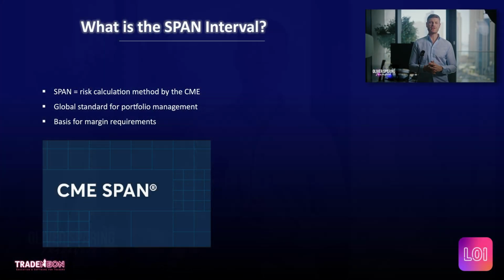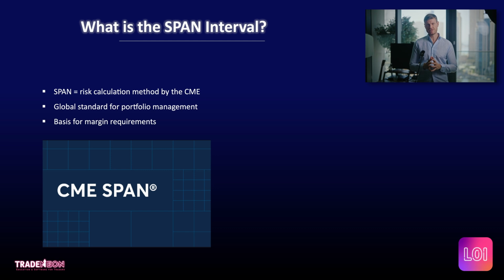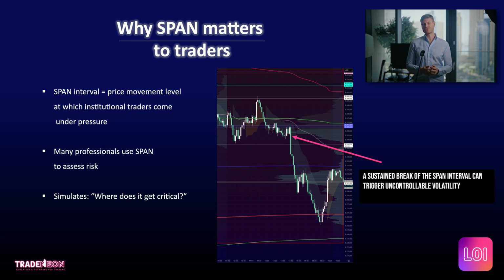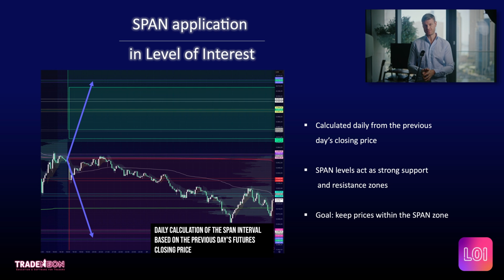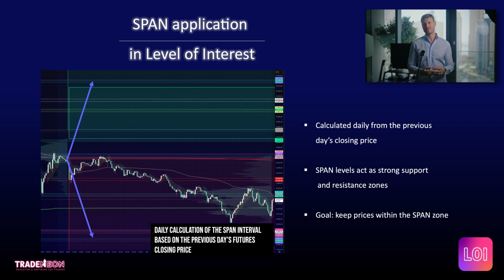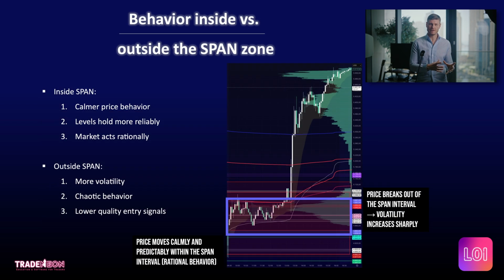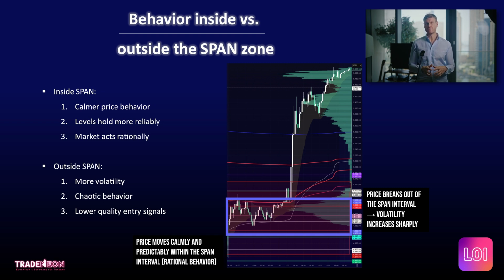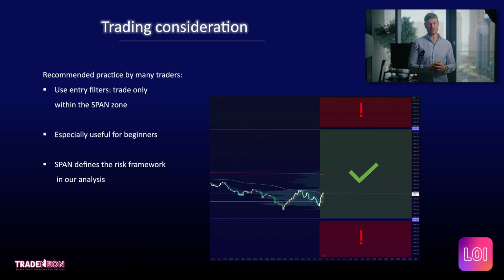LOI Tutorial ⚡️ SPAN Interval (Level of Interest) 🇺🇸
The SPAN Interval is more than just a margin concept – it offers a window into institutional risk models. You’ll learn how these price ranges are calculated, what they reveal about market stability, and how LOI uses them to highlight zones of increased volatility and potential trend acceleration. Especially useful for setting risk parameters in your trading.

Level of Interest (LOI) currently covers five markets: ES, NQ, CL, GC, and 6E.
The software is compatible with ATAS, TradingView, and Bookmap.